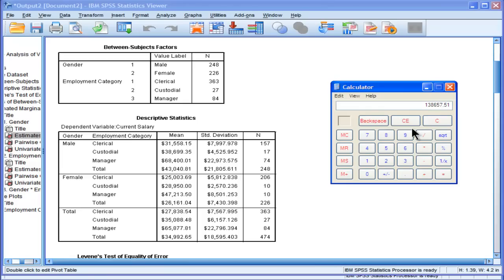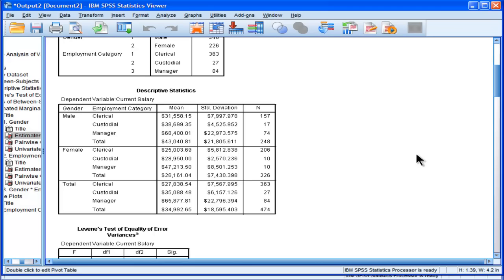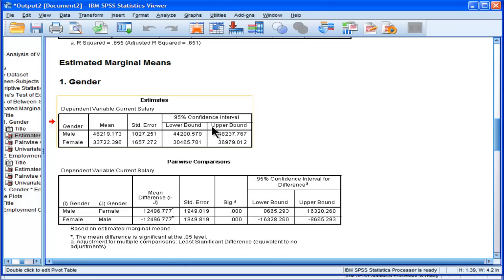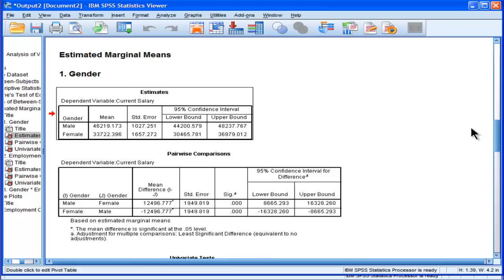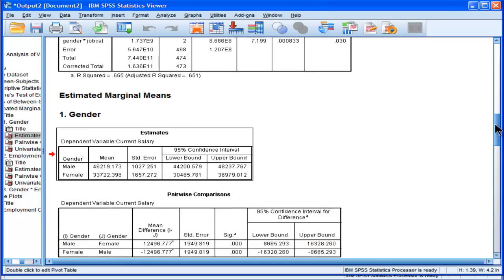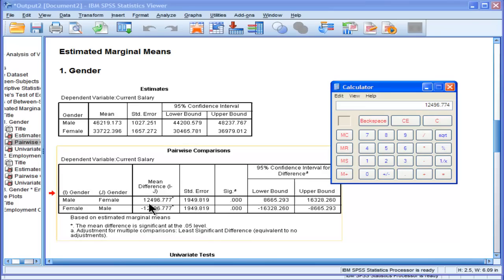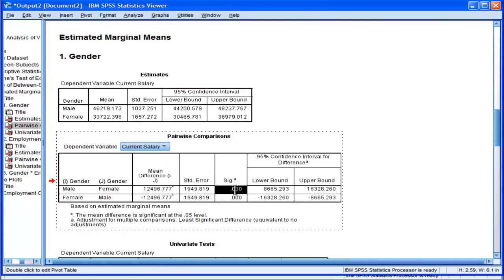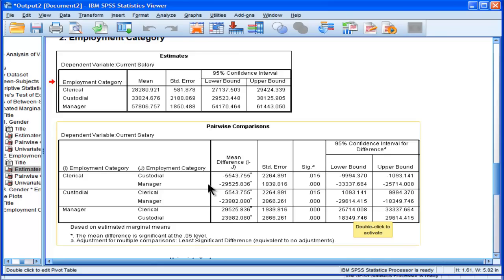Two Way ANOVA - SPSS (part 5)